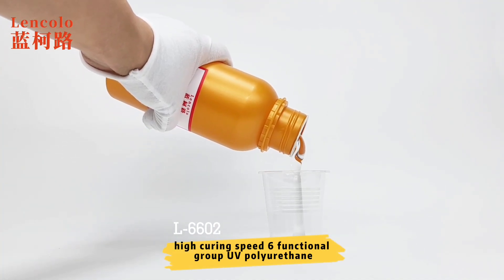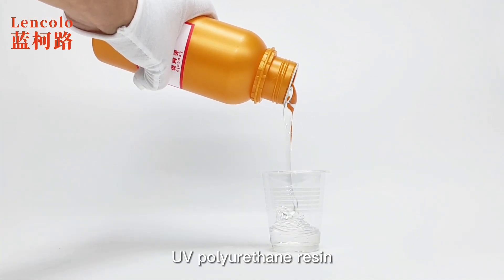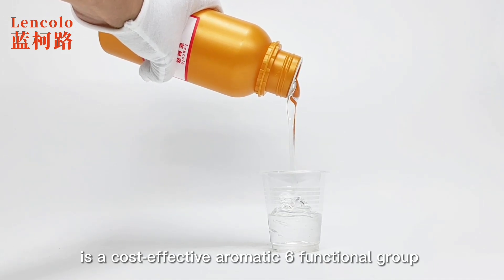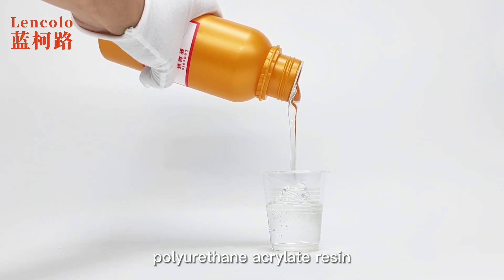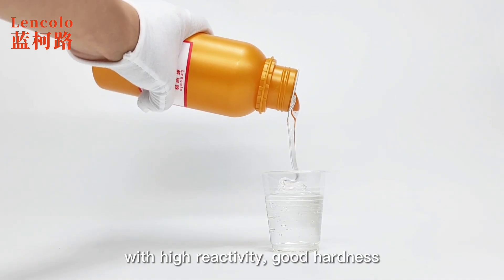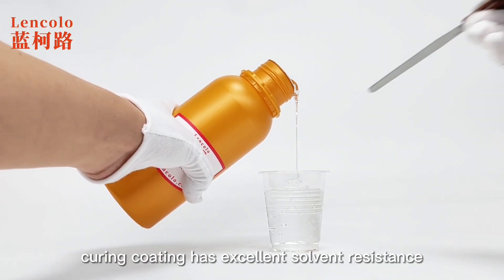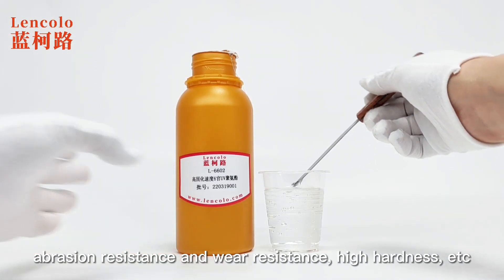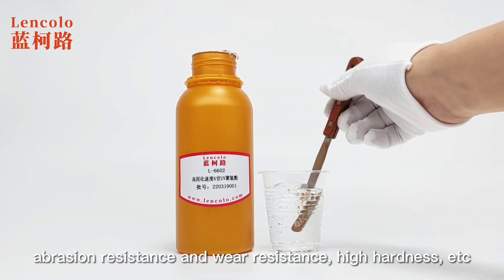Lencolo L-6602 high curing speed 6 functional group UV polyurethane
Lencolo L-6602 high curing speed 6 functional group UV polyurethane is a cost-effective aromatic 6 functional group polyurethane acrylate resin, with high reactivity, good hardness, curing coating has excellent solvent resistance, abrasion resistance and wear resistance, high hardness, etc.. Widely used in PVC plastic substrate, UV high gloss varnish, UV plastic paint, wood UV, paper UV, UV screen printing varnish, UV vacuum coating paint, UV solid ink, etc.